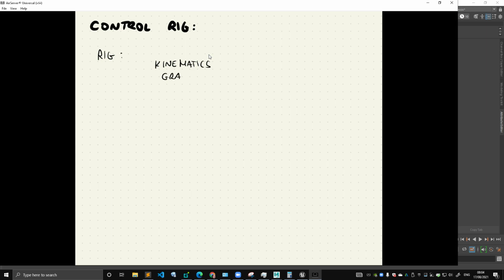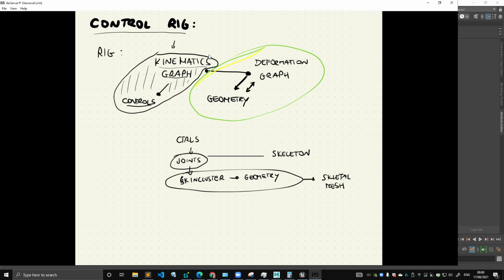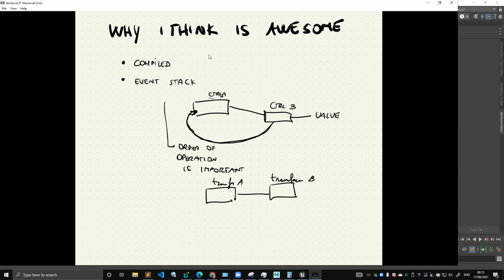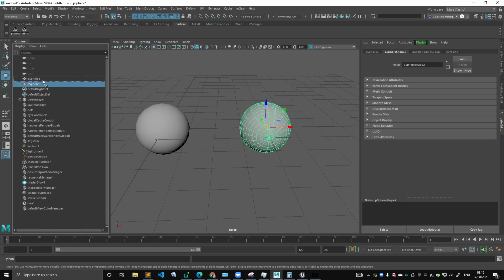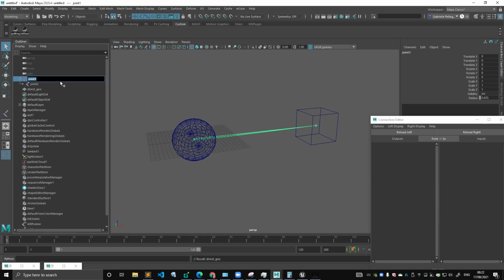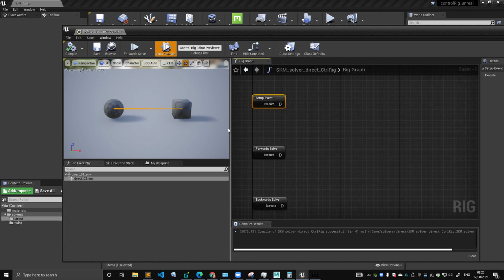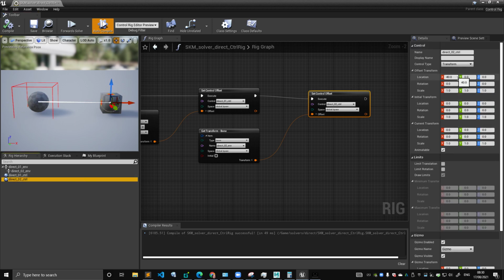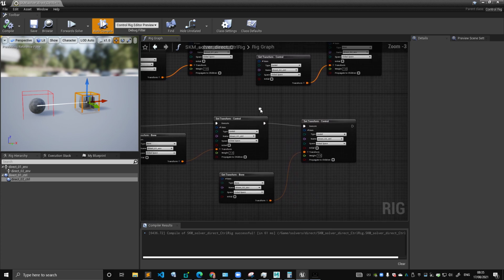Control Rig - 01 - The Introaslation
In this first video of the series I try to introduce control rig by using my rigging experience from other DCC applications (in this case maya because I am better at it). I am going to try to translate what is what.